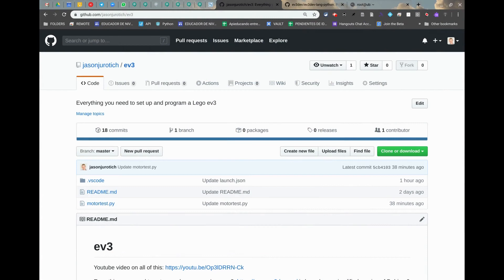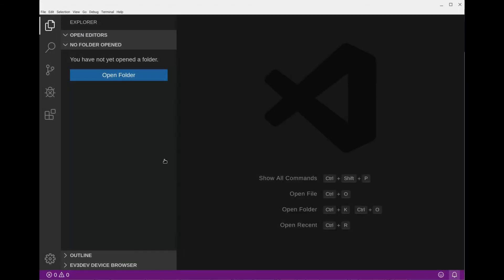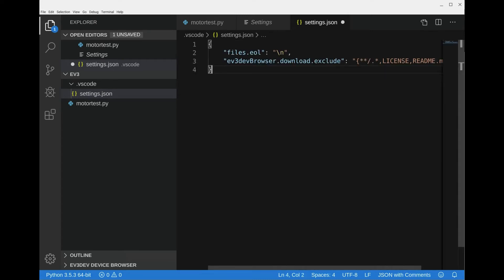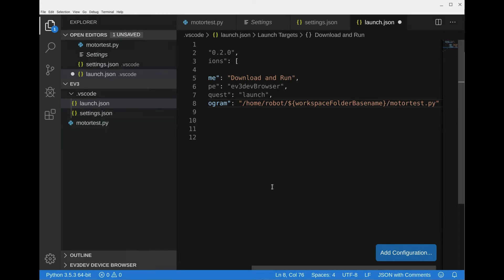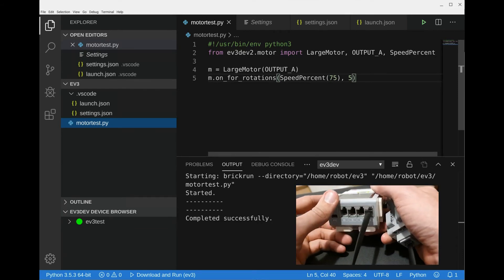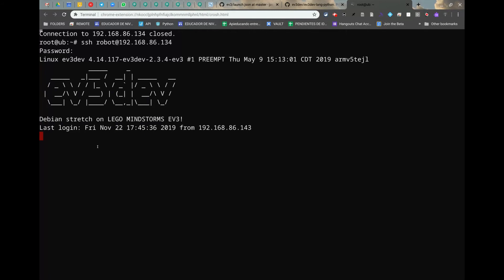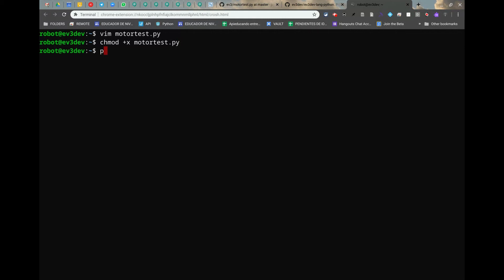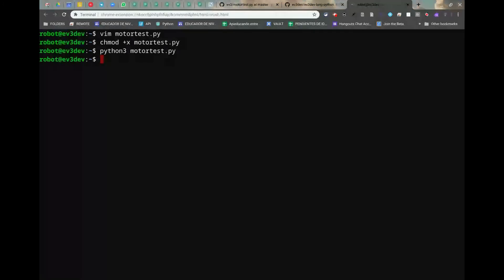HOW TO PROGRAM THE EV3 BRICK BY VSCODE AND SSH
This is the second video on the EV3. You need to see the previous video before watching this one. This one will go through actually sending a python script to the EV3 by VSCODE or SSH.